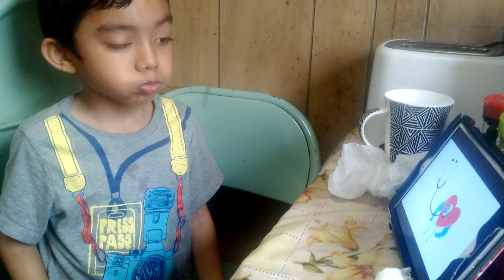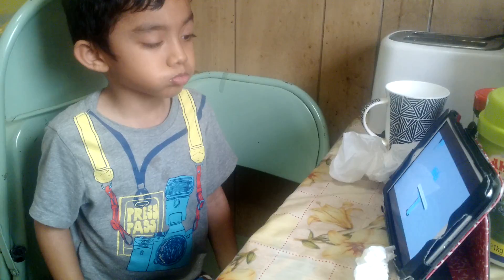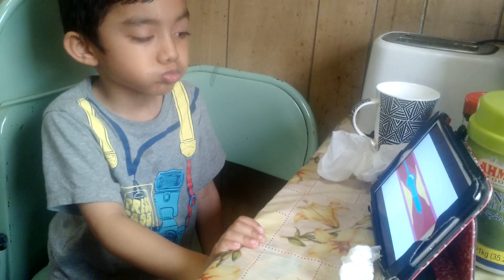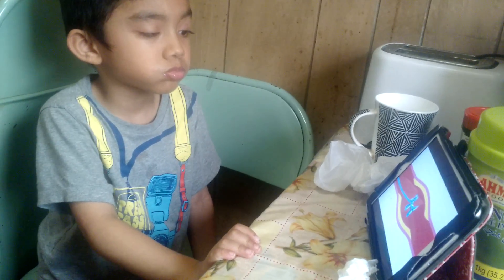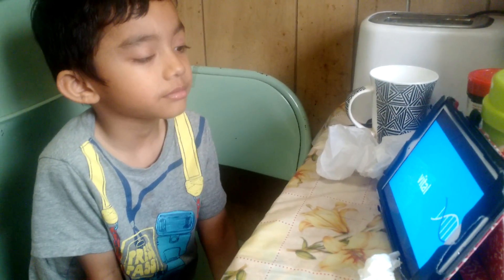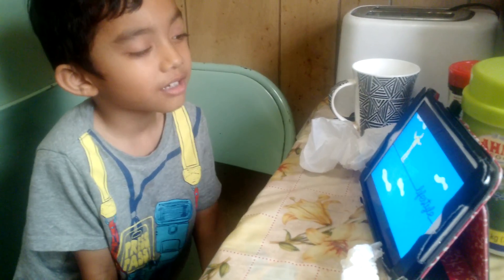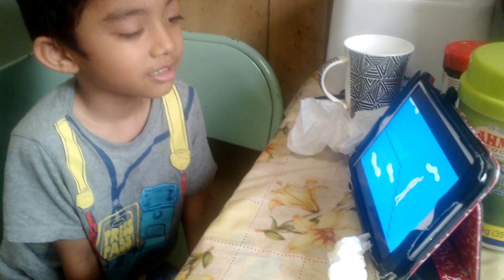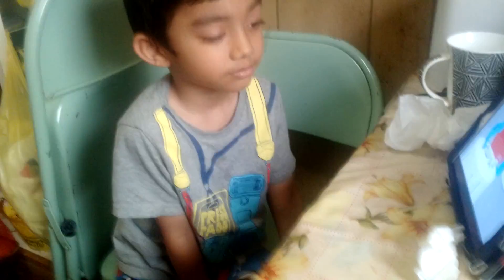Aarish learning about heart